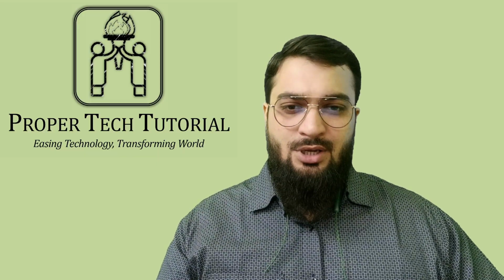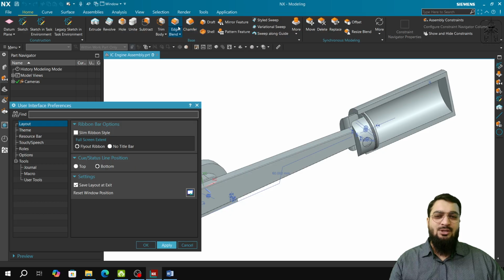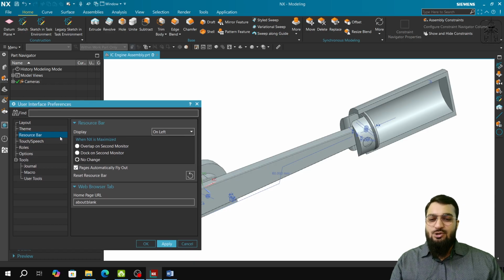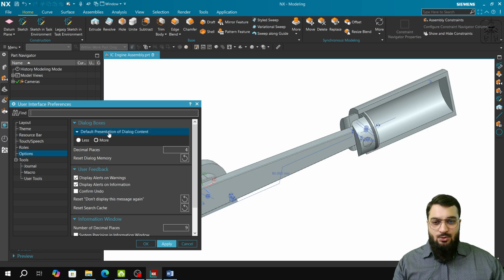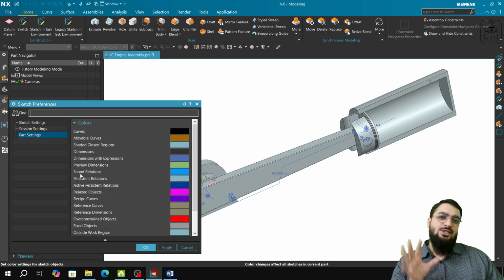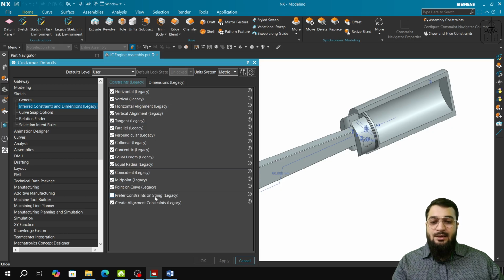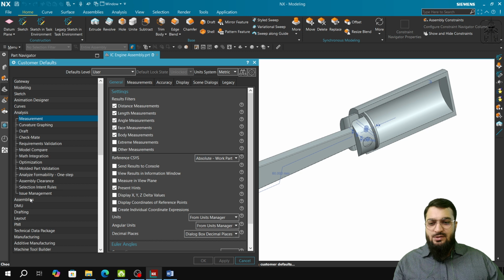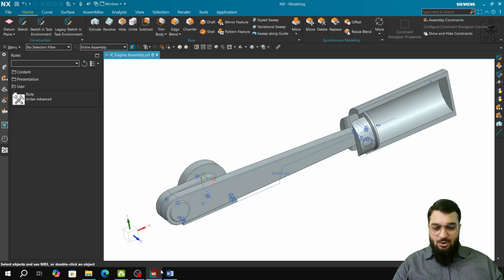User Interface Preferences for Siemens NX (3/38) | Learning Siemens NX | @ProperTechTutorial Arslan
1. Overview of NX User Interface
2. User interface preferences